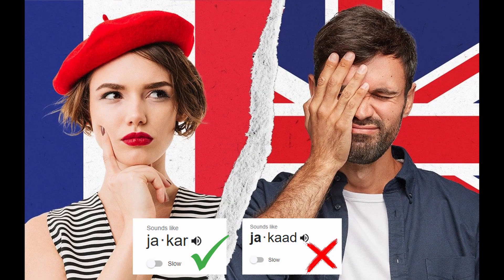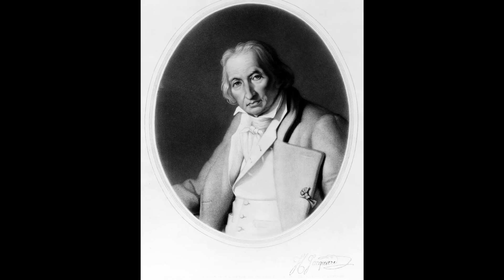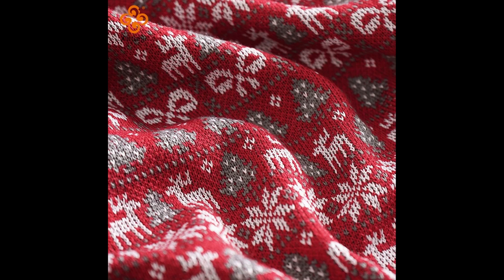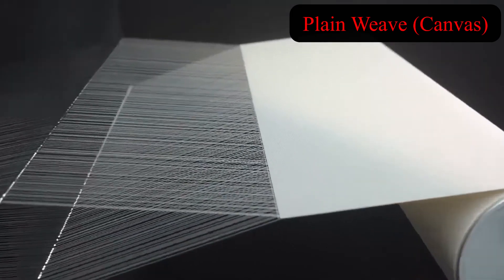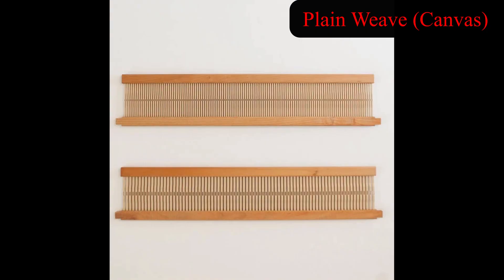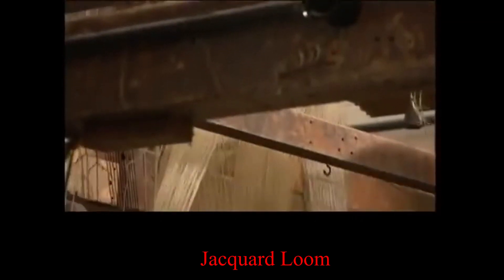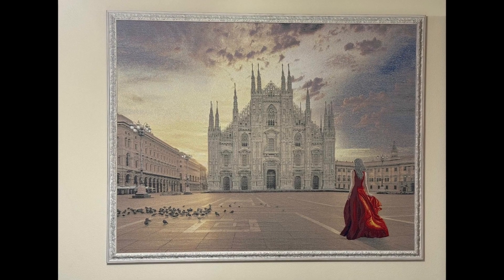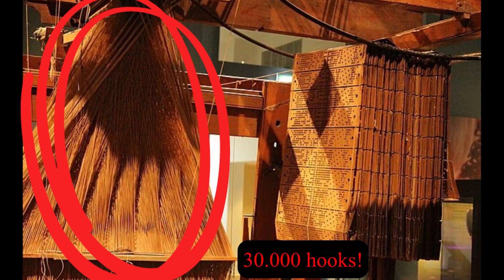Jacquard Fabrics - All you need to know in 3 minutes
Is it printed? Nope! It's a Jacquard Fabric!
Jacquard fabrics are indeed fascinating, but how are they manufactured? How can you create magnificent drawings on a textile surface without unraveling the fabric?
In this video you will find the History and the Technology behind a Jacquard Fabric!